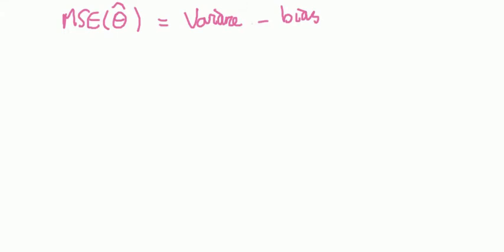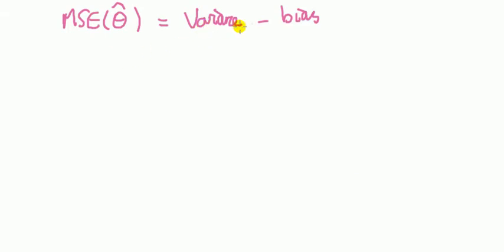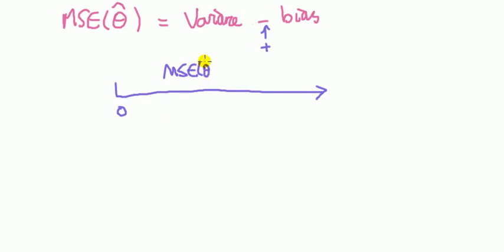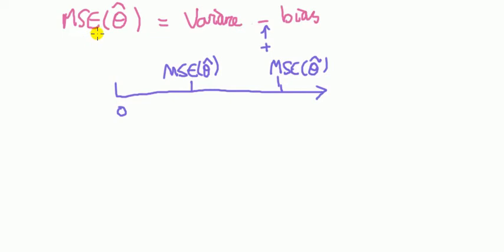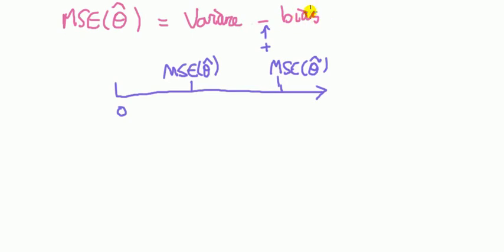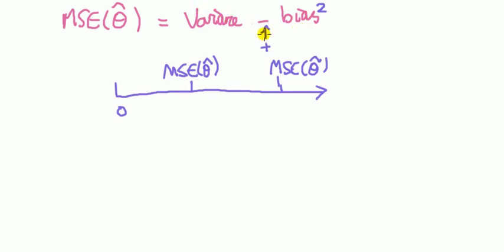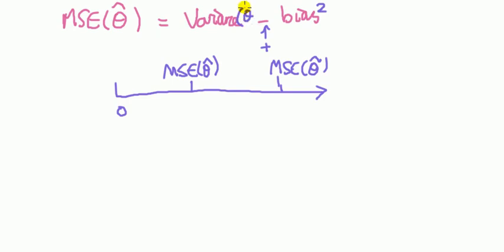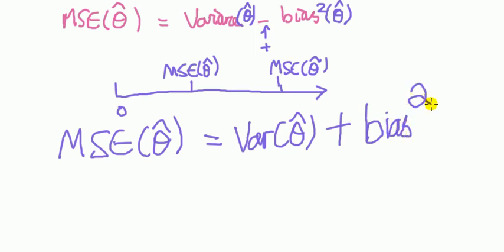Mistakes students make in defining the MSE of an estimator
See what errors students make in defining the MSE of an estimator in terms of bias and variance of the estimator.